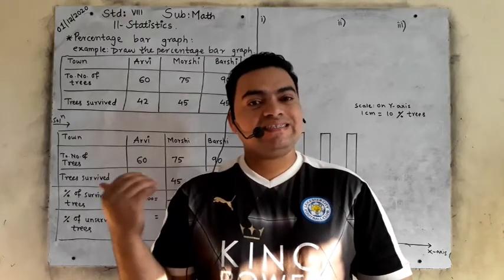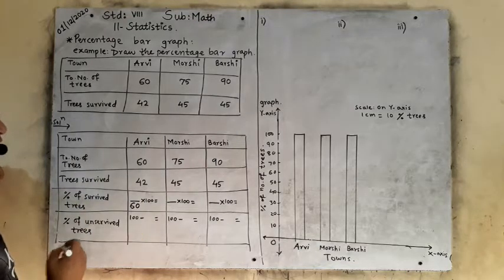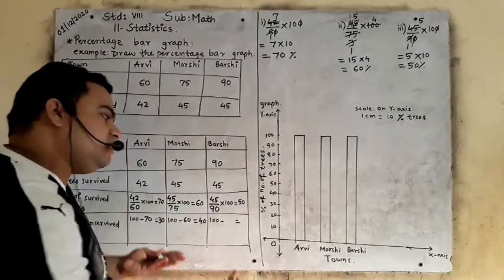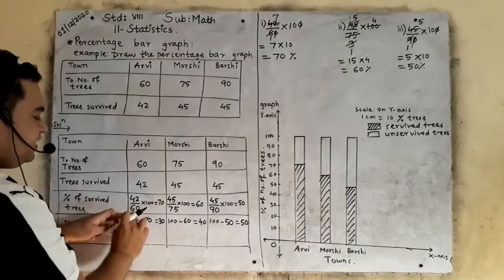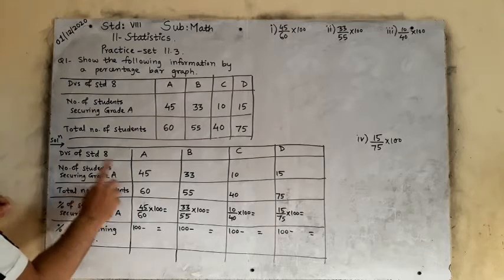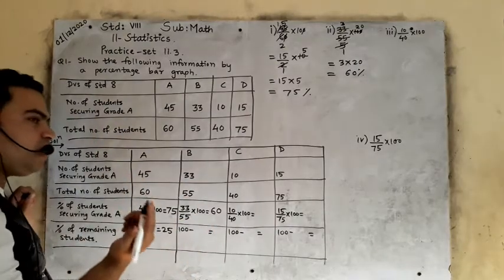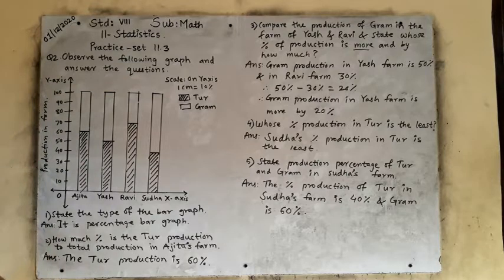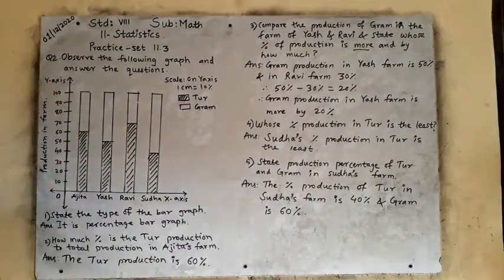8th Maths Statistics, P. set 11.3 Q no 1 and 2.